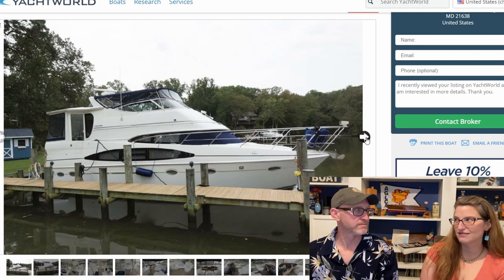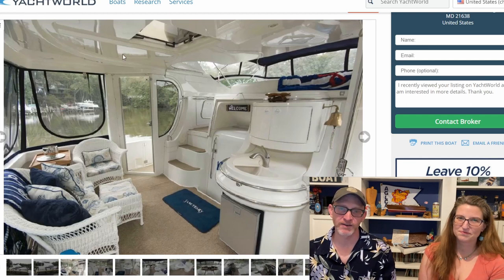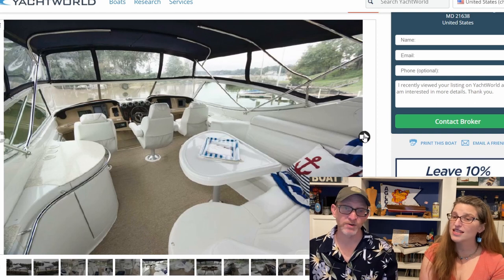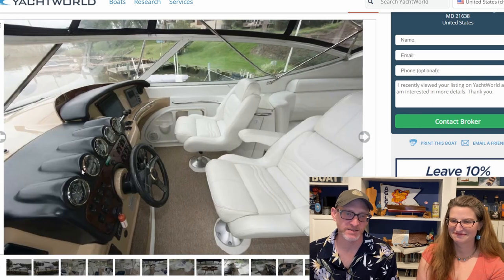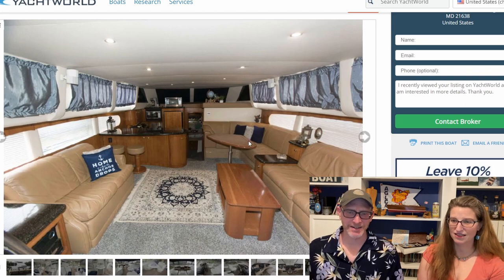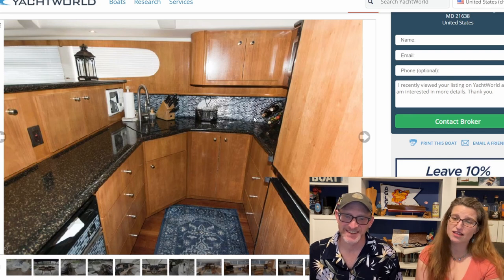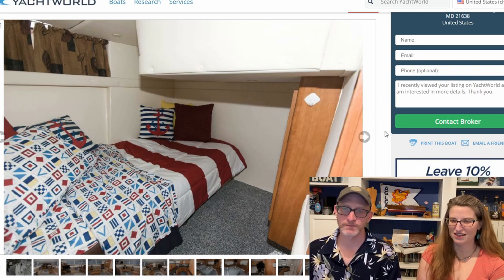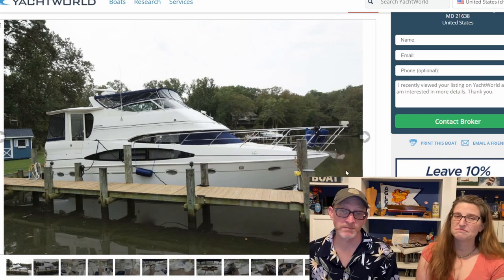Carver 466 Motor Yacht for the Great Loop? Happy Hour Yacht Shopping #27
Here's the ever useful powerboat guide link we sometimes talk about

As we do each week, we thought it would be fun to bring you along for happy hour as we shop for our Great Loop boat!   This week we look at a 2001 Carver 466 for the Great Loop.  Per our last few videos, we may have to change our approach to newer, more expensive boats like this due to insurance and resale.  Thanks for coming along as we try to find the best boat for the Great Loop!